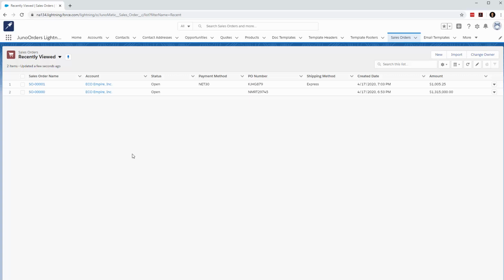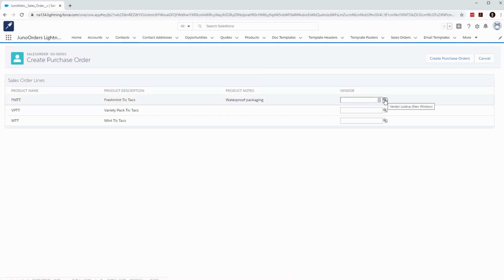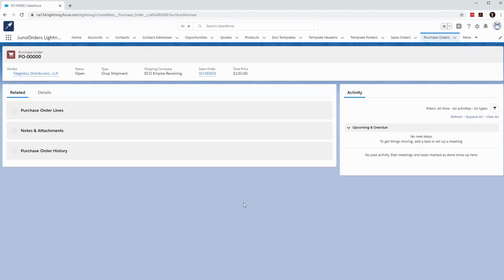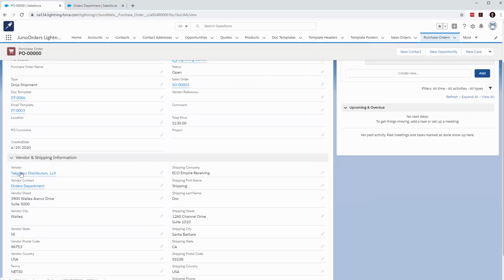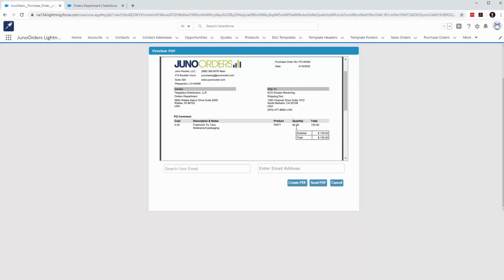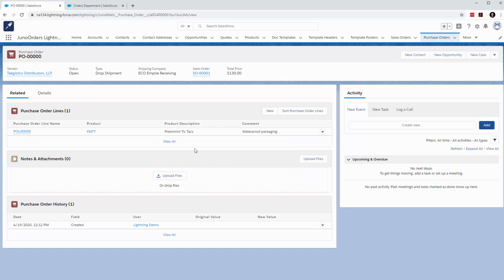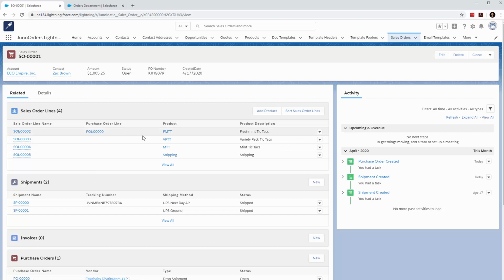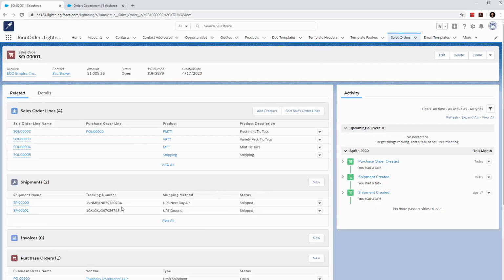Purchase Order for Drop Shipment